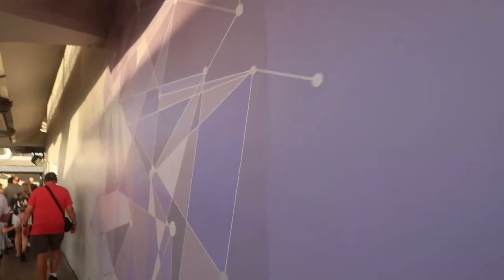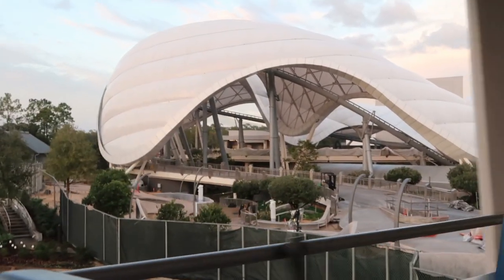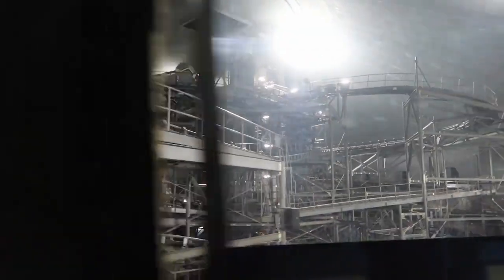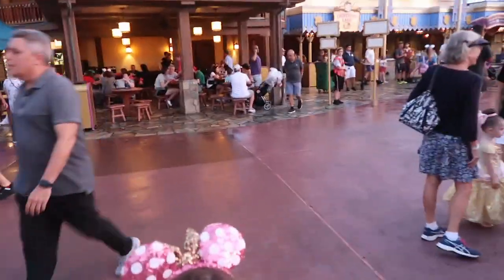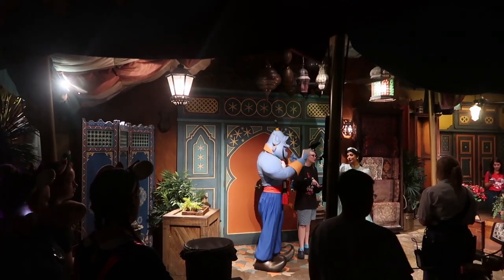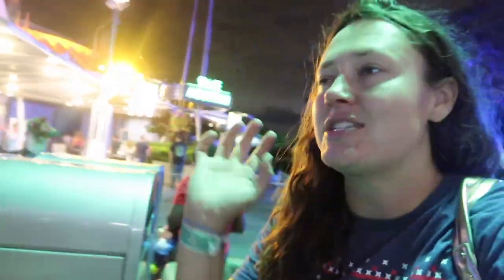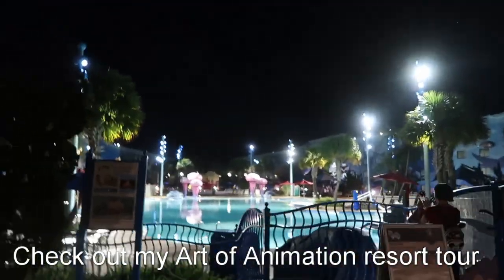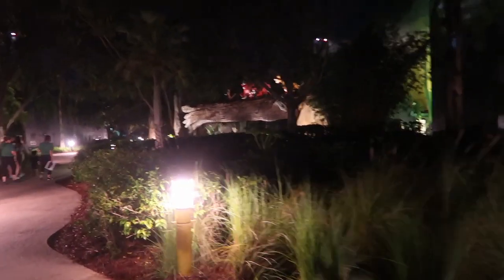Mickey's Very Merry Christmas Party- Doing "all" the things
Also don't forget to leave a comment or suggestion below!

My Horse youtube channel:  @mountaincreekstables